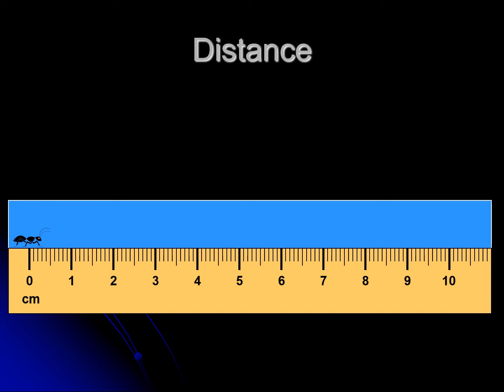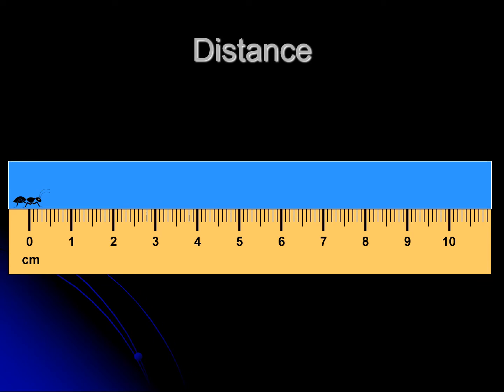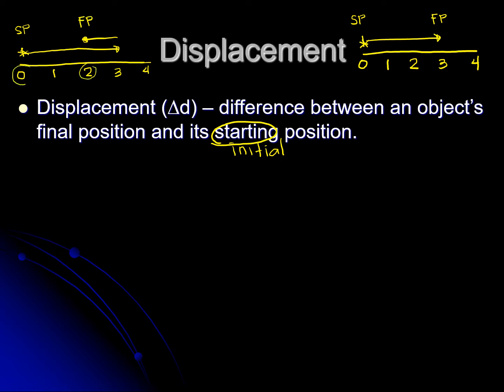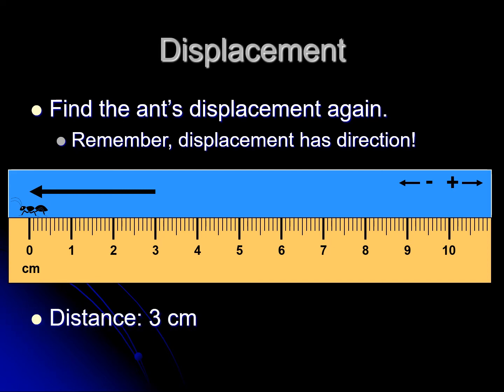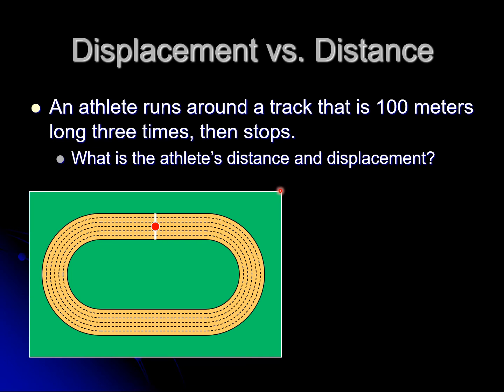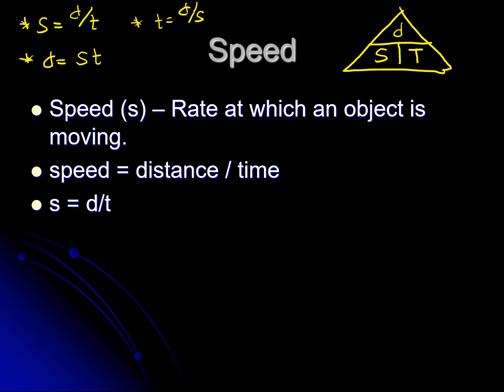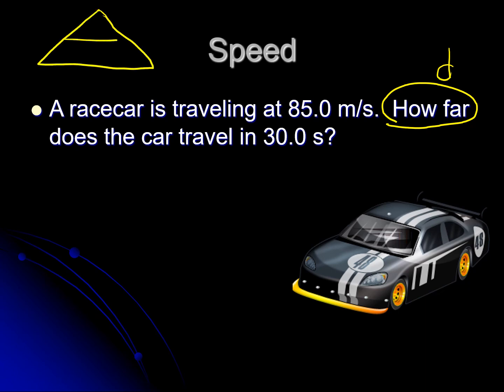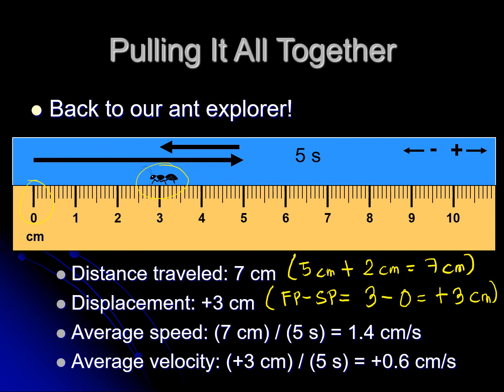M2 Science_ Distance, Displacement, Speed, and Velocity